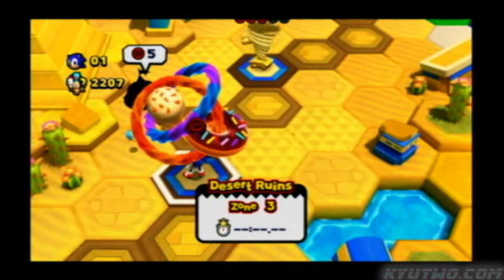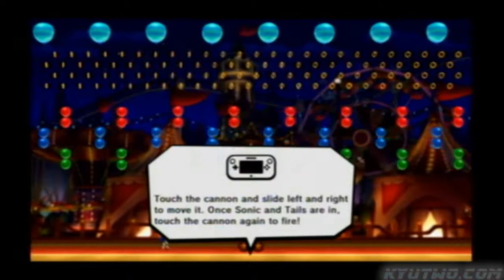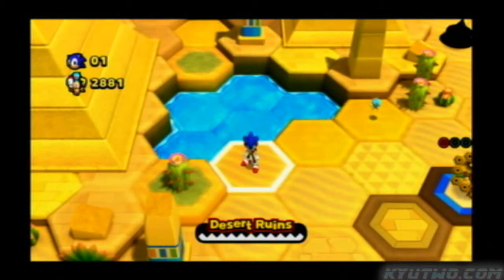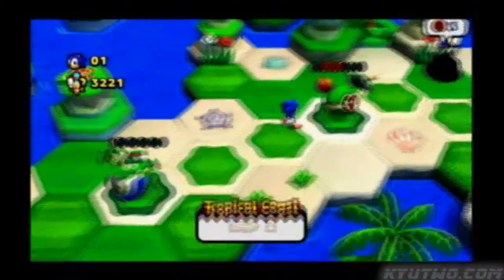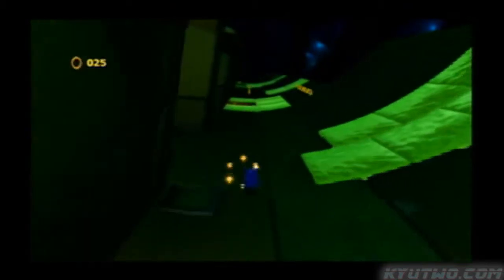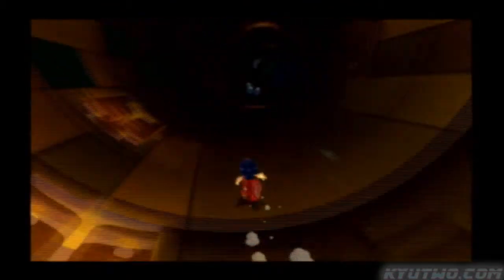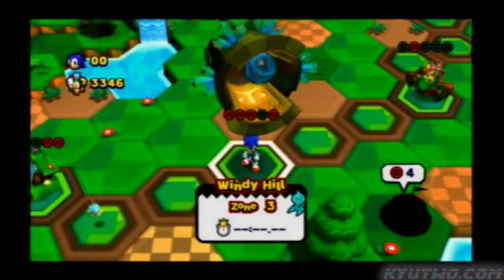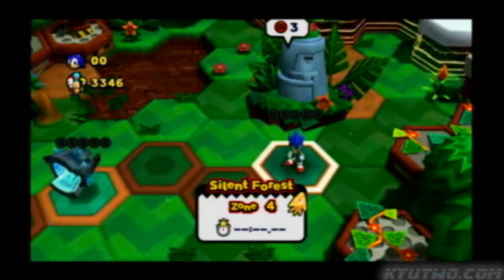Q2's 1st Time - Sonic Lost World - Part 24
Q2's plays Sonic Lost World for the 1st Time.